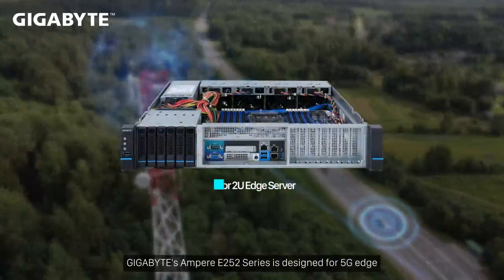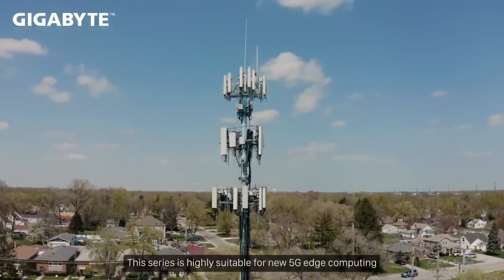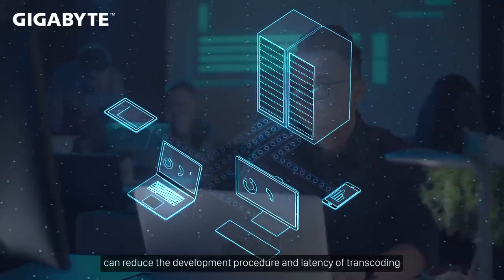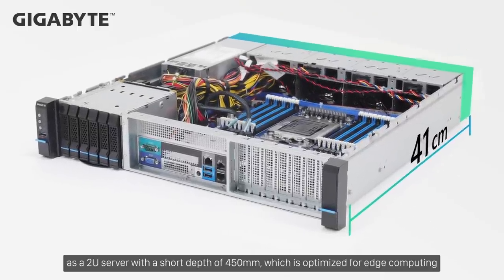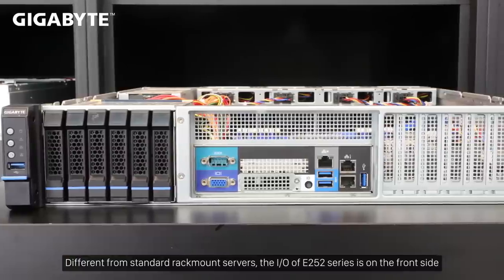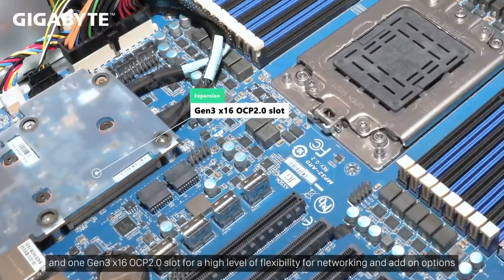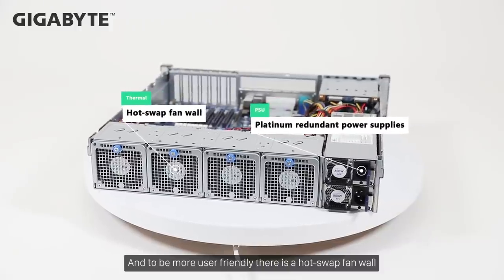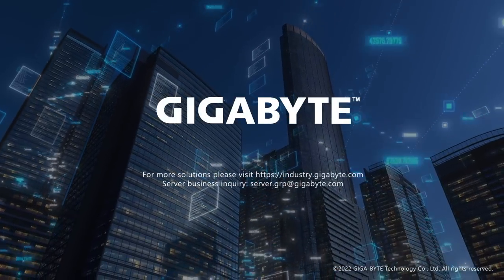GIGABYTE Servers Designed for 5G Edge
GIGABYTE Ampere E252 Series is designed for 5G edge, taking advantage of Altra / Altra Max’s high power efficiency and rich ARM Neoverse Eco-system. This series is highly suitable for new 5G edge computing for a lot of scalable ARM devices such as radio units and smart phones. By using Arm architecture, the same code and software can work for any CPU vendor and architects can reduce the development procedure and latency of transcoding.
From a hardware view, GIGABYTE developed the E252 series as a 2U server with a short depth of 450mm, which is optimized for edge computing. Yet it is still supporting the full features we expect with a single Ampere Altra / Altra Max processor. Different from standard rackmount servers, the I/O of E252 series is on the front side, providing a max of 3 low-profile Gen4 x16 slots, 4 low-profile Gen4 x8 slots and one Gen3 x16 OCP2.0 slot for a high level of flexibility for networking and add on options. To maintain efficient performance, Platinum redundant power supplies were chosen. And to be more user friendly there is a hot-swap fan wall.